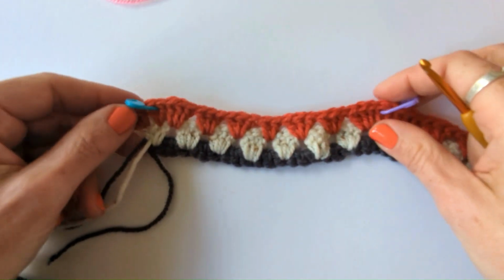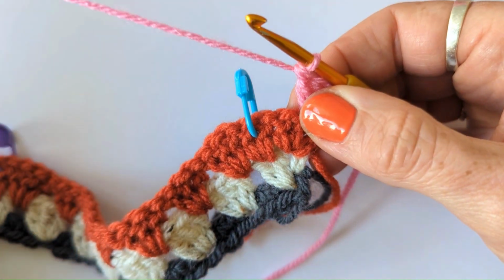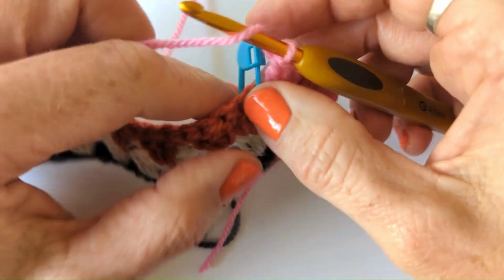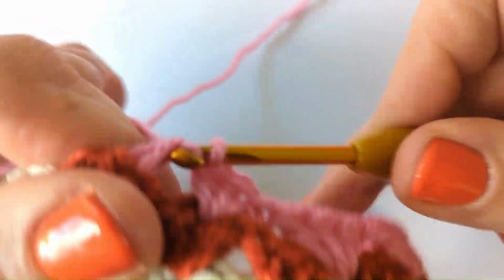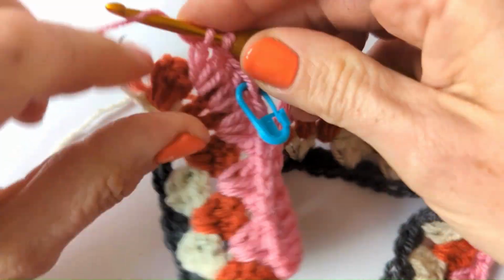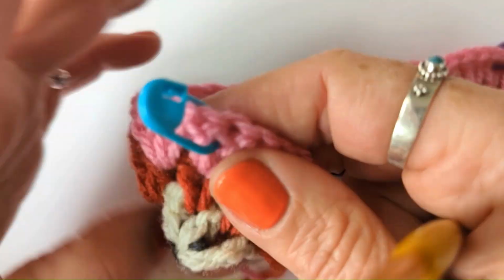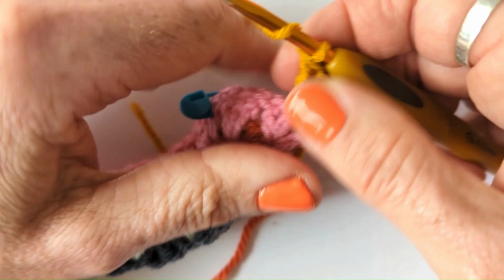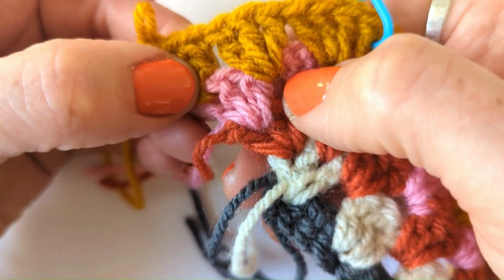Granny Go Round Cardigan 2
This tutorial will walk you through rows 3 and 4.